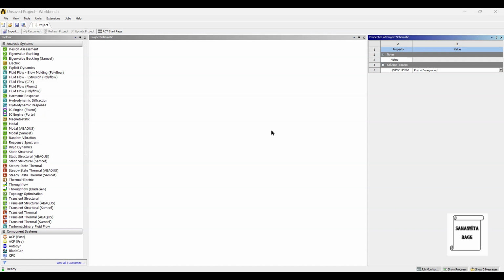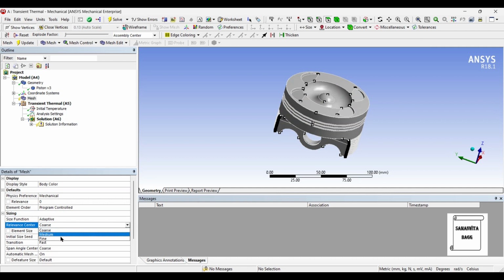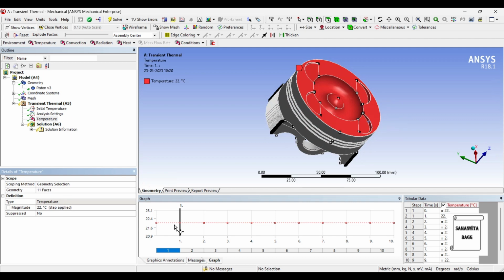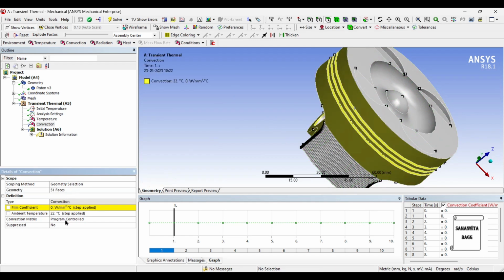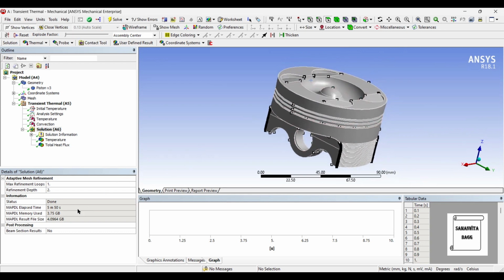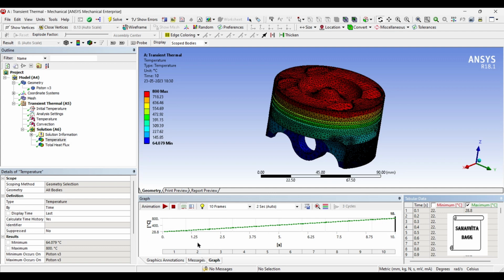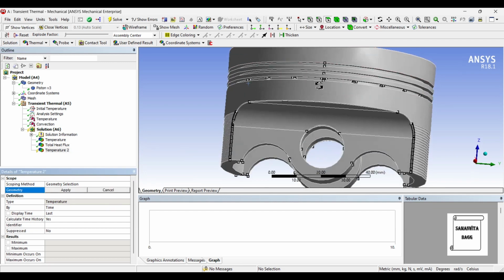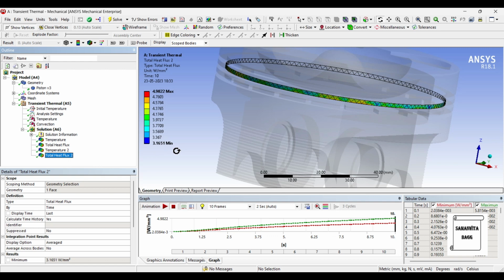Piston Head | Transient Thermal Analysis I Temperature | Heat Flux | ANSYS Workbench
This video shows how to analyze a PISTON HEAD for temperature, total heat flux and directional heat flux using TRANSIENT THERMAL module of ANSYS Workbench.

0:22 Introduction
0:52 Start of analysis-Transient Thermal
0:59 Engineering Data
1:19 Geometry
1:28 Model
1:42 Material Allocation
1:48 Mesh
2:08 Boundary Conditions
5:22 Solution
5:59 Results and Discussion